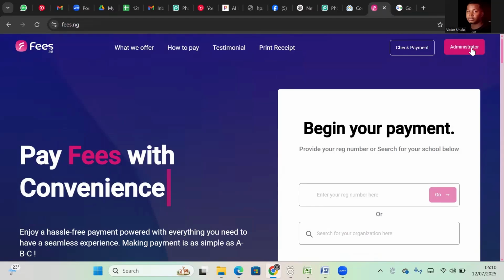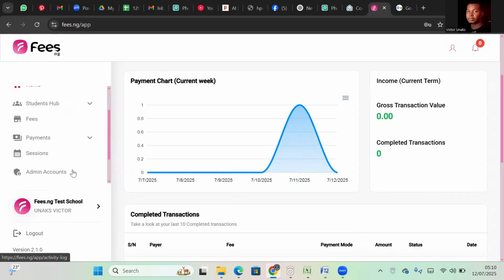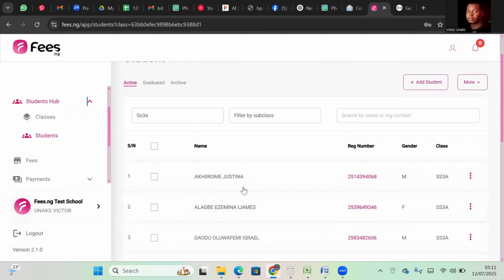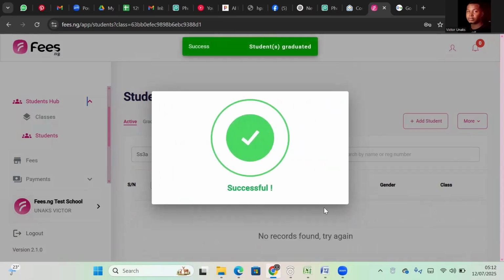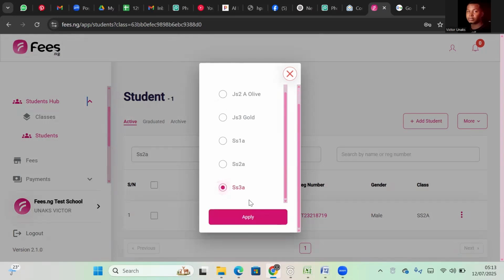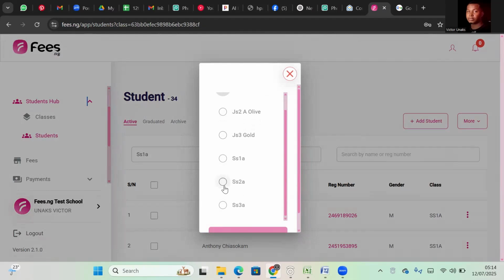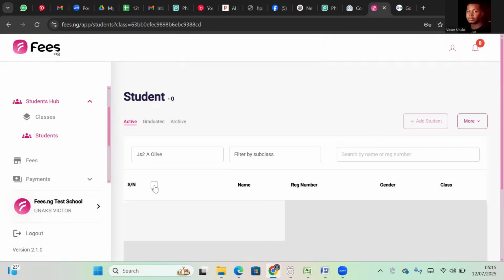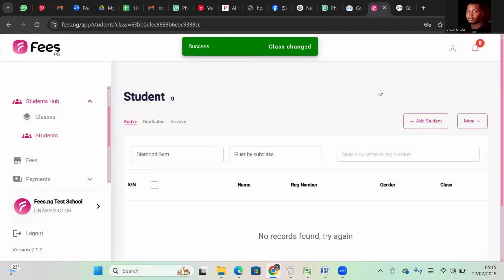How to promote student on Fees ng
Student management: Academic progression